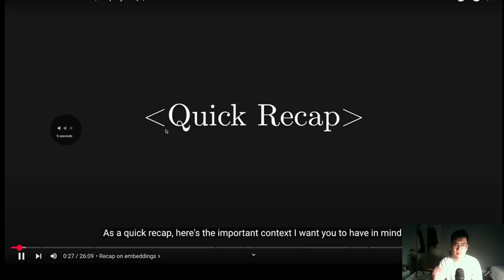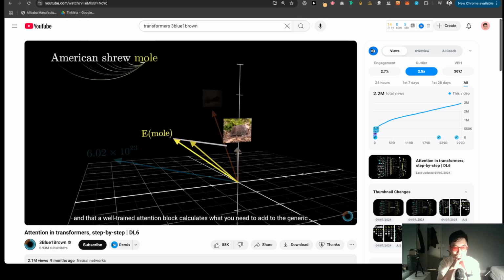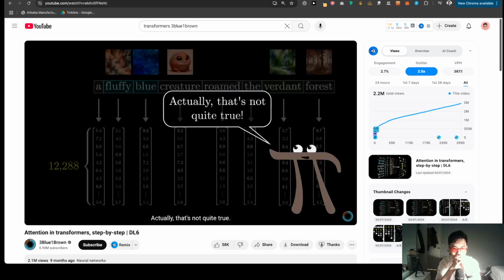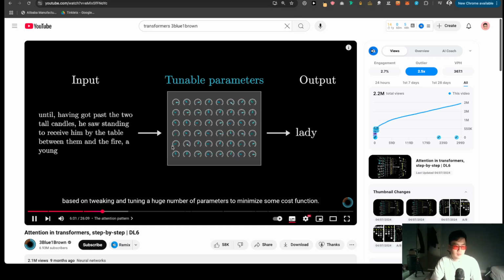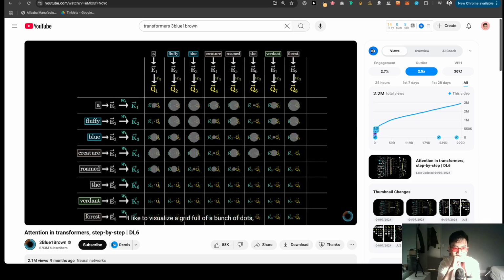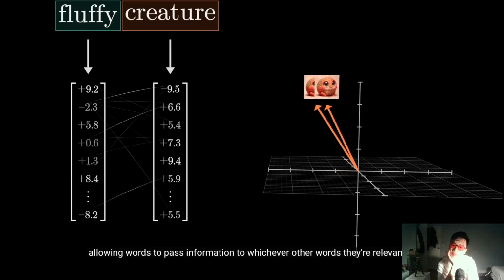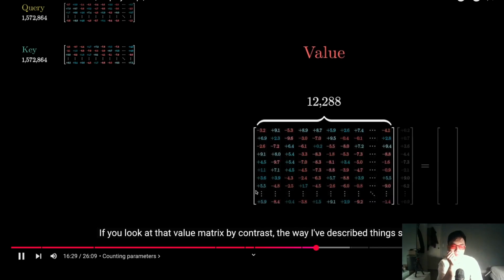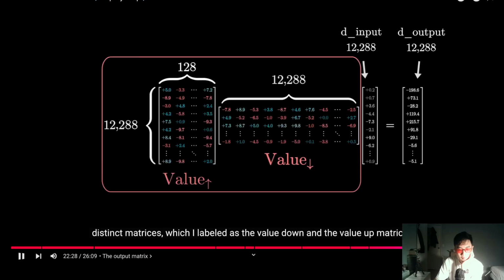2025-02-03 - Continuing to learn transformers